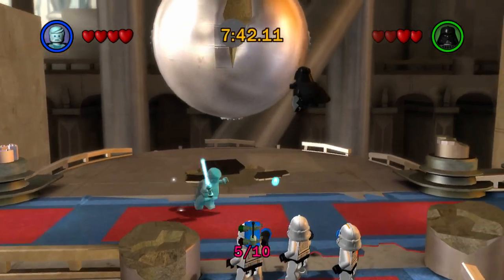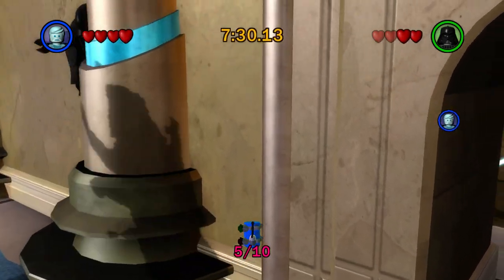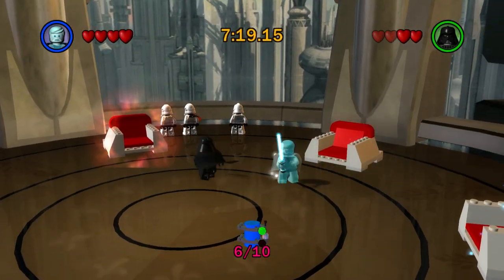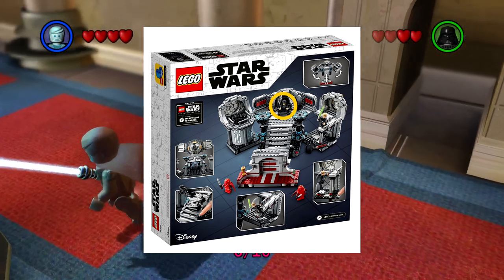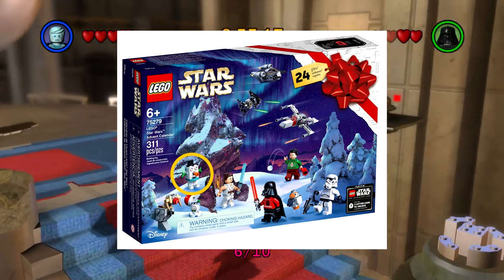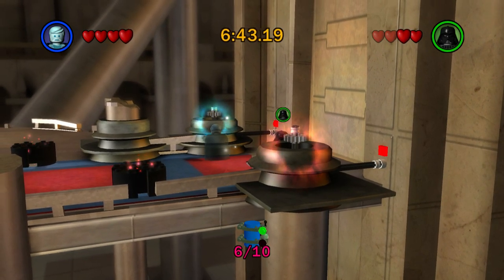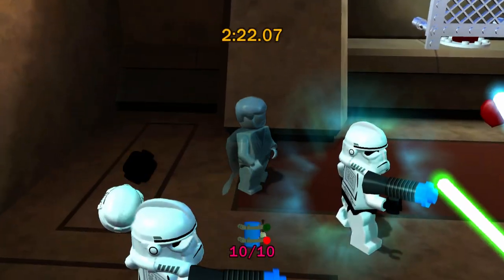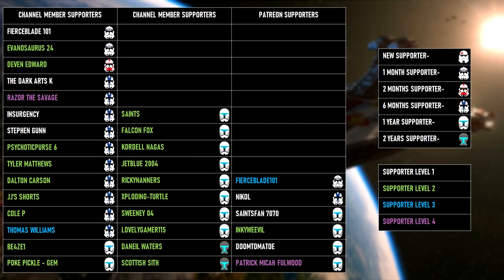Lego Star Wars The Skywalker Saga News: Secret Code Characters REVEALED & Possible Release Delay...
In Today's video we discuss some news regarding the new game Lego Star Wars The Skywalker Saga. New secret characters who were previously unknown by codes featured on Lego Star Wars set boxes have now been officially confirmed. We also discuss Lego Star Wars The Skywalker Saga being potentially delayed and several reasons as to why this could be.